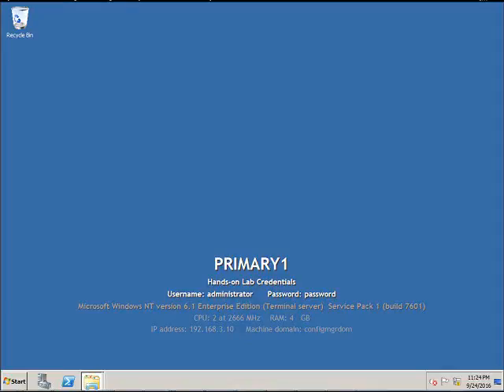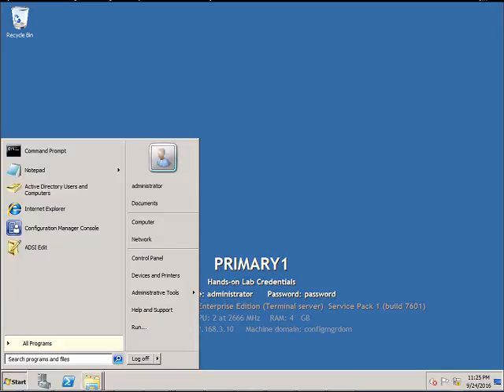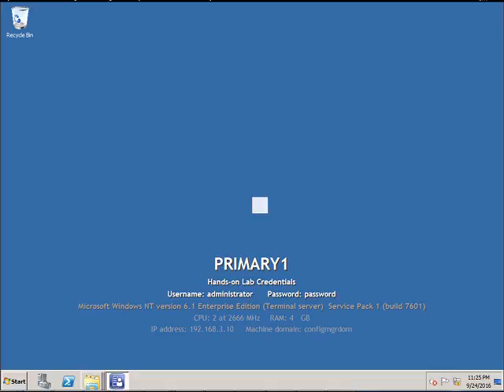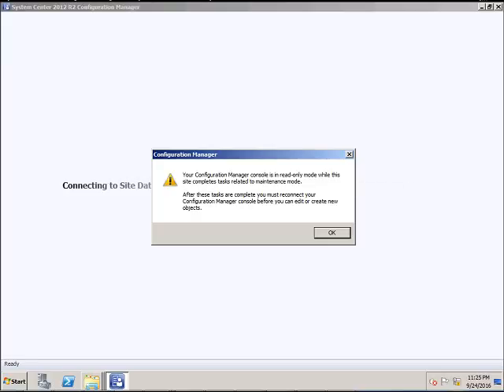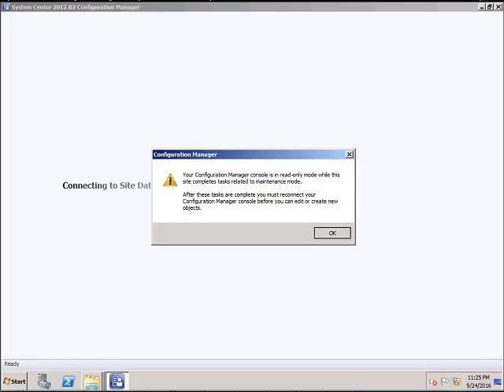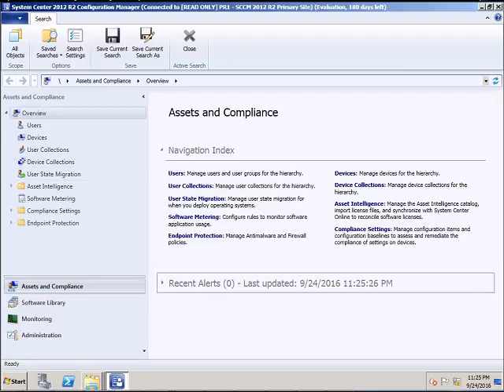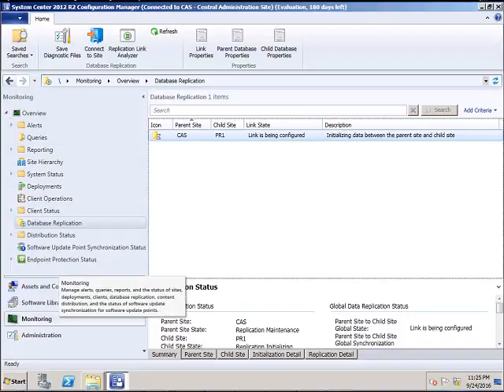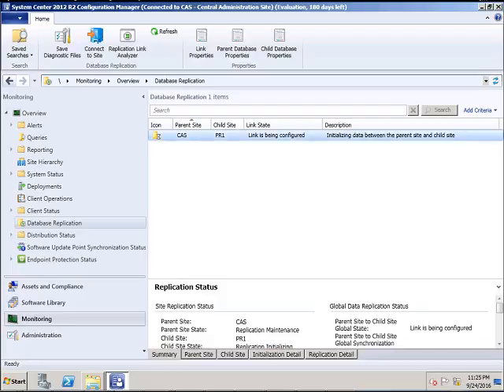SCCM 2012 R2 console in read only mode How to resolve